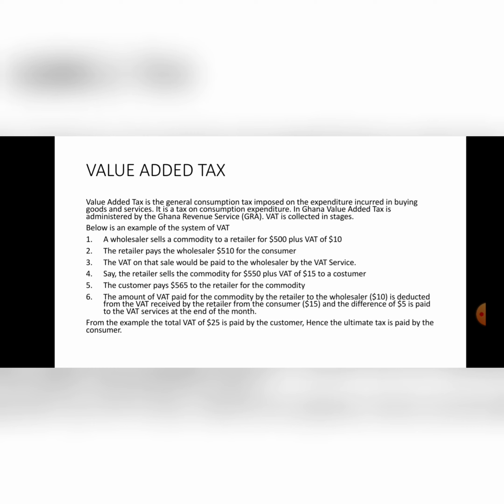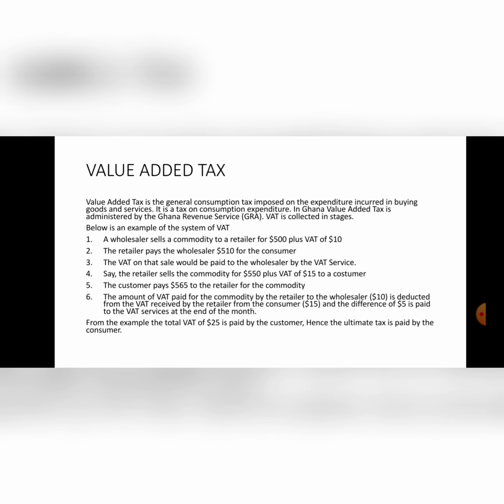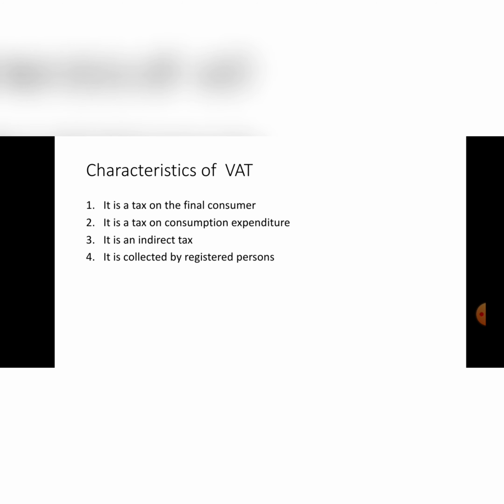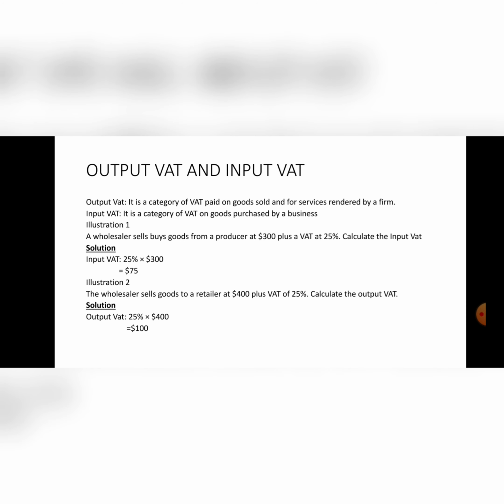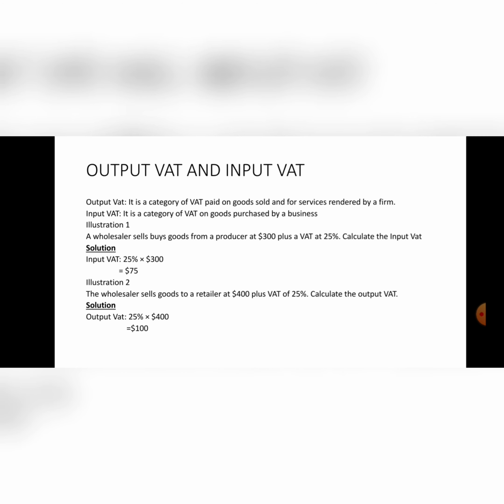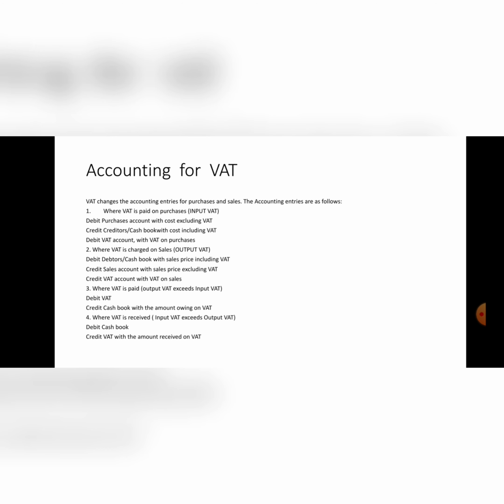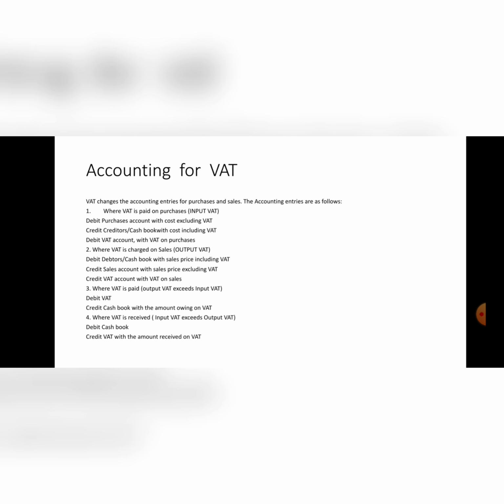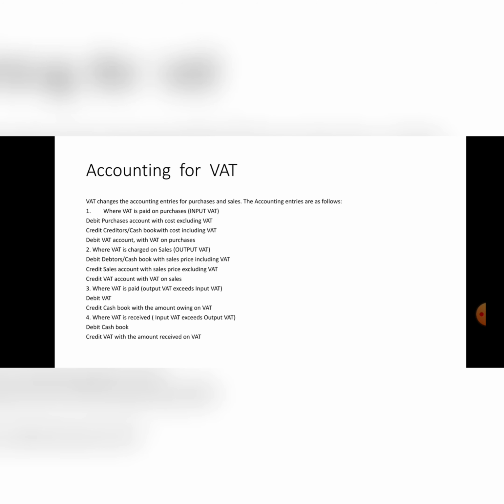Accounting for VAT (Value Added Tax)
Learning  Hub GH is an educational platform set aside to help students in area like Financial Accounting, Cost Accounting, Economics and Business Management